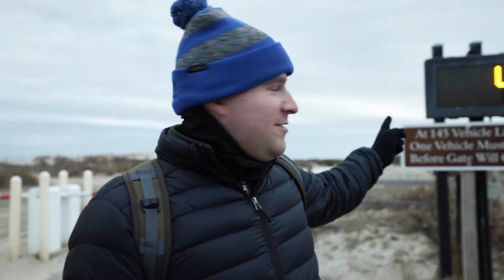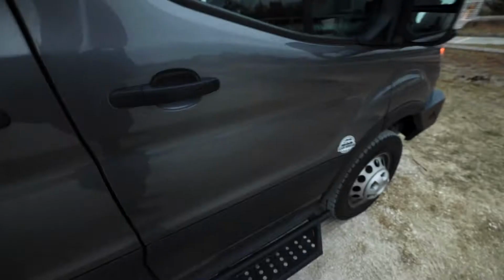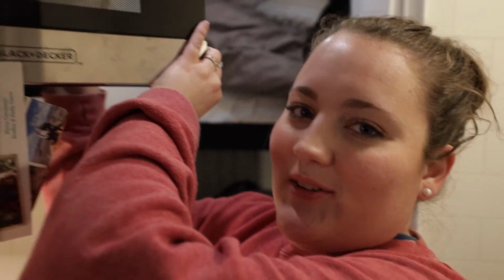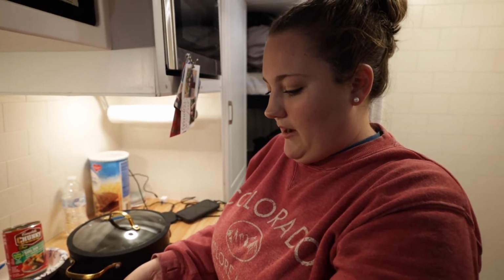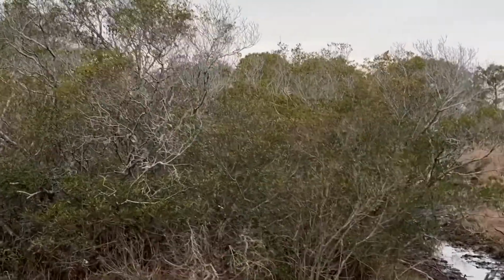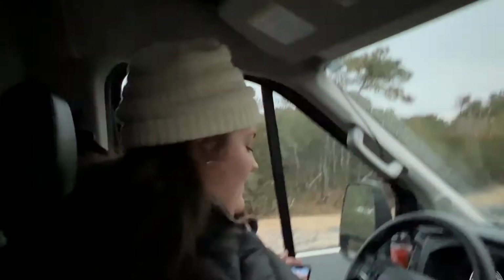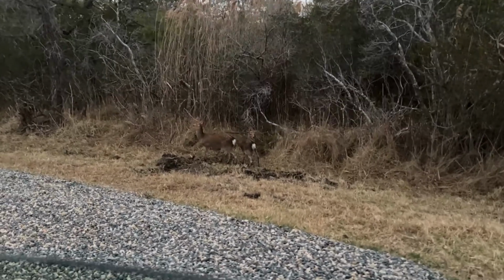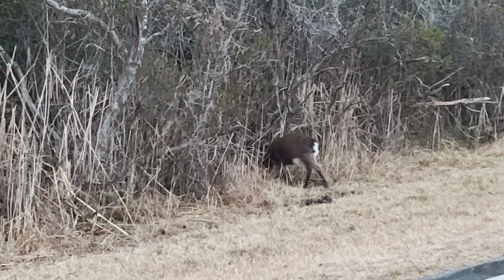ASSATEAGUE ISLAND CAMPING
Continuing our journey to tent camp in all 50 States, we are tent camping at Assateague Island National Seashore- but we are not camping alone. We are sharing the beach with wild horses!

New to our channel? We are MK and TJ, a travel couple on a mission to tent camp in all 50 US States.

VLOG GEAR:
Our vlog camera
Our vlog lens
Our B-Roll lens
Our on-camera vlog mic
Our wireless on-body mics
Our bendy tripod
Our favorite travel tripod
Our favorite travel drone
Our favorite travel GoPro
Our GoPro Vlog mods
Our vlog lights
Our Camera backpacks

⏱TIMECODE ⏱
00:00 Assateague Island Camping
Subs: 1,029
WTH: 4,814
Channel Views: 53,737